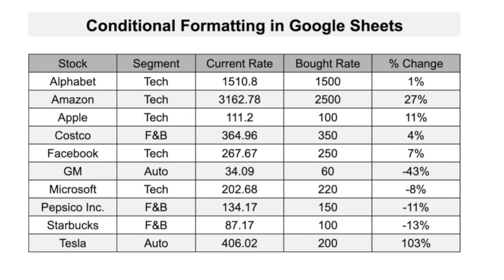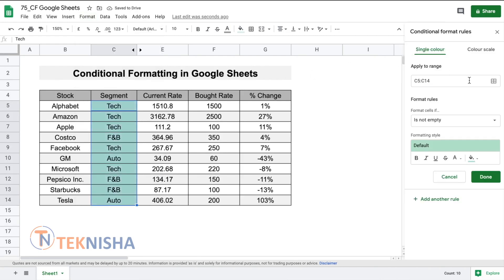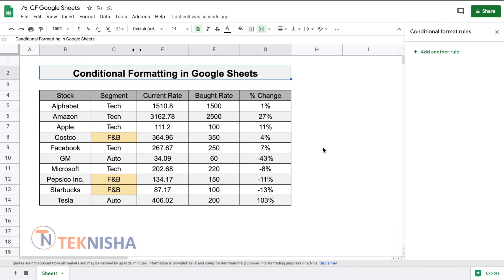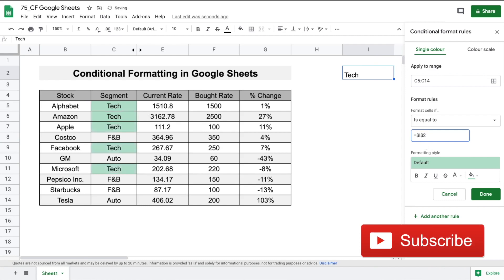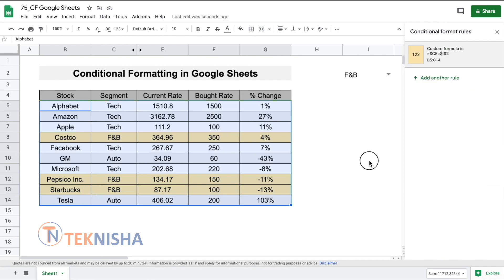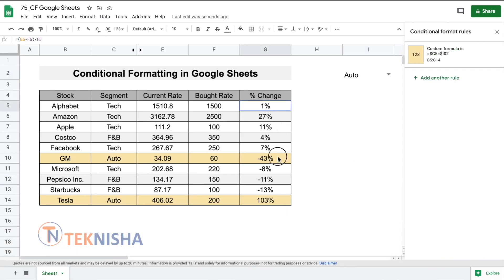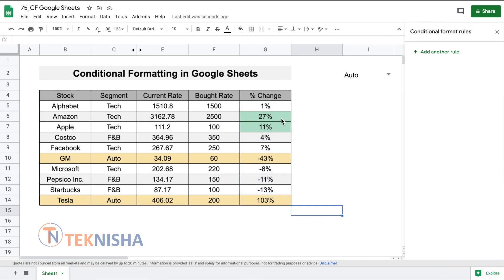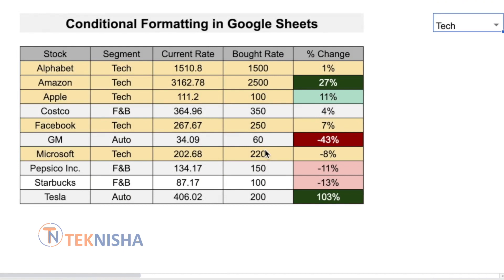Conditional Formatting Basics : Tutorial for Beginners - Google Sheets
In This Video Learn multiple techniques how to do Conditional Formatting Based on a Text/values.

Timeline
1. Conditional Formatting Based on Text : 1:11
2. Conditional Formatting Based on Value in another Cell : 2:55
3. Conditional Formatting a complete row based on value of a single Cell :  6:13
4. Multiple Conditional Formatting rules on a single Cell : 8:00

Software Tools/Products by Teknisha:

Recommended Gadgets/Products: